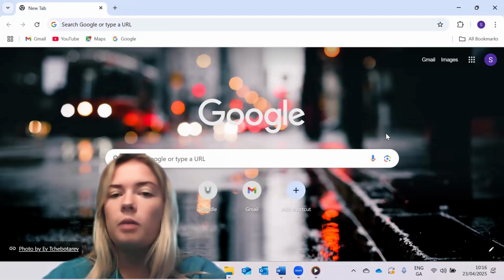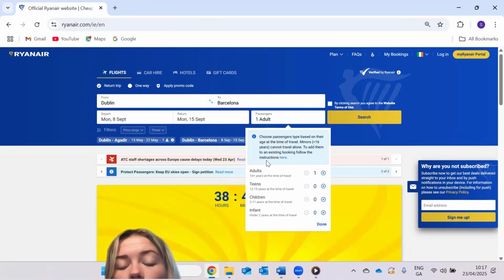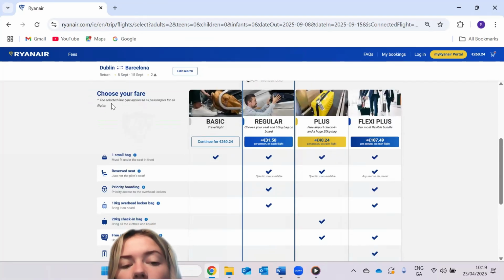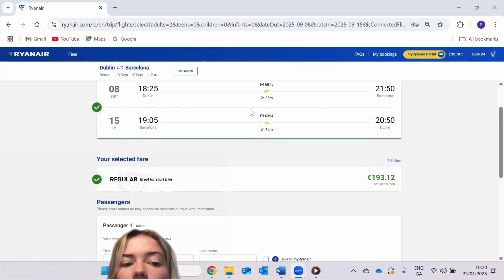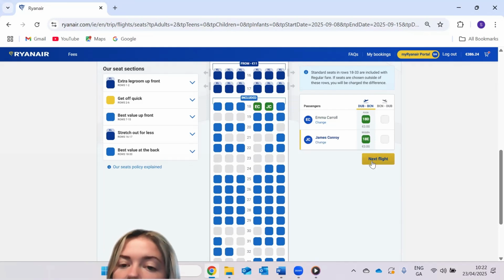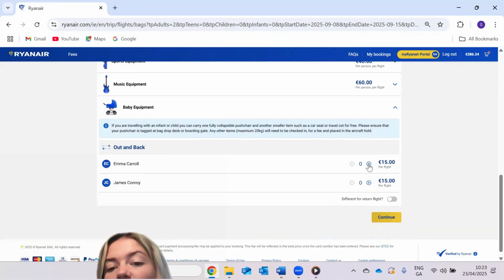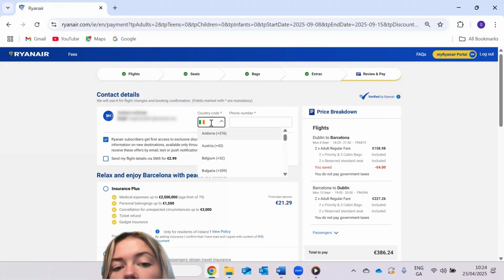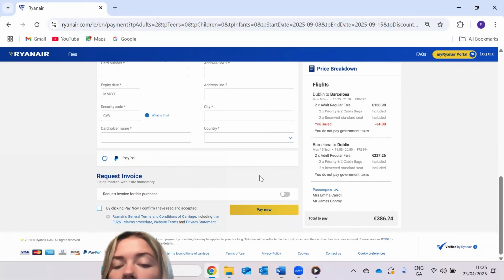How to search and book a flight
Reveal IT is a non-profit organization based in Ireland committed to offering free digital skills training to older people in our community.